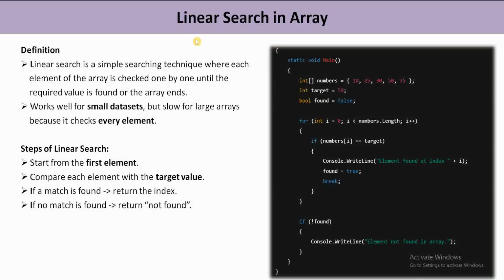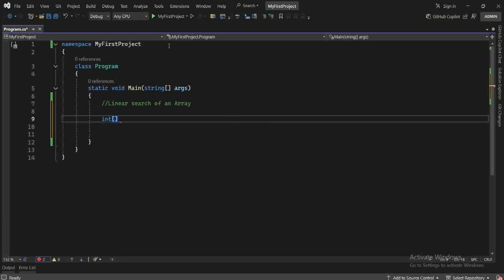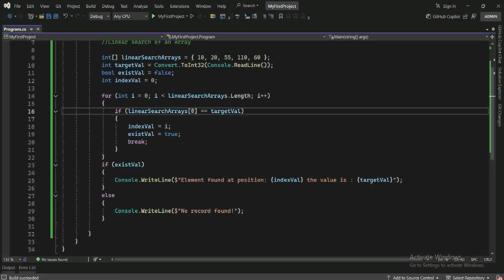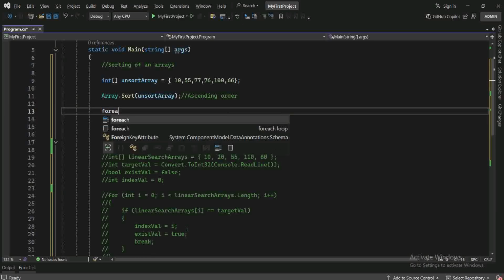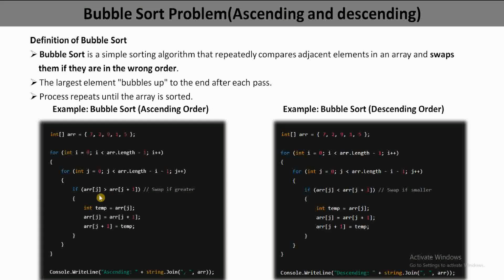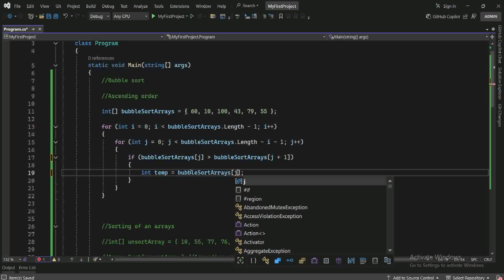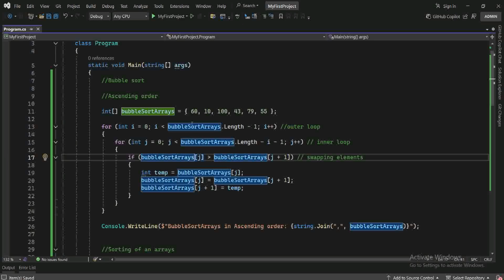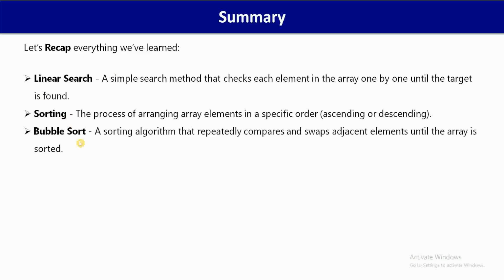explain linear search | array sorting | bubble sort algorithm ascending and descending | Part - B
TechnologyPlatform

In this video, we cover important C# Array concepts with practical examples and easy explanations. If you are learning Data Structures in C#, this video is perfect for you!

📌 Topics covered in this video:
✅ What is Linear Search in arrays in C#?
✅ What is Sorting in arrays?
✅ How to Sort an array in Ascending and Descending order?
✅ How to Bubble Sort an array in Ascending and Descending order?
✅ Step-by-step Examples of each concept

👉 Make sure to watch till the end for a clear understanding of Searching and Sorting in Arrays using C#.

linear search in array | linear search in sorted array | linear search in an array | explain linear search |
explain linear search with example | explain linear search algorithm with example | explain linear search algorithm |
linear search algorithm with example | sorting in array | sorting array in c# | what is array sorting |
what is sorting data | what is sorting | array sort in c# | sort array in ascending order in c# | sort array in ascending order in c# |
sorting an array in c# | array reverse in c# | bubble sort algorithm | bubble sort algorithm with example | explain bubble sort algorithm with example |
explain bubble sort algorithm with suitable example | what is bubble sort in array | write a program to sort an array using bubble sort | bubble sort ascending order |
bubble sort descending order | bubble sort ascending and descending | Part - B